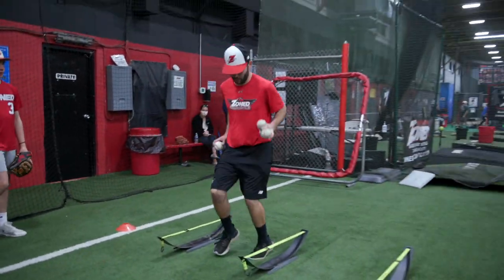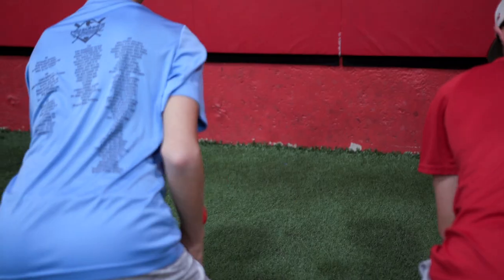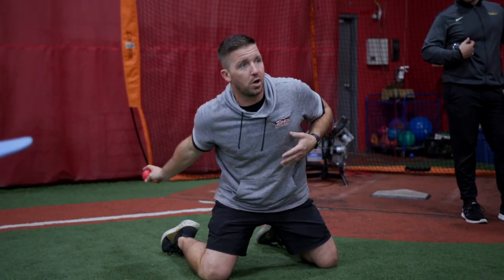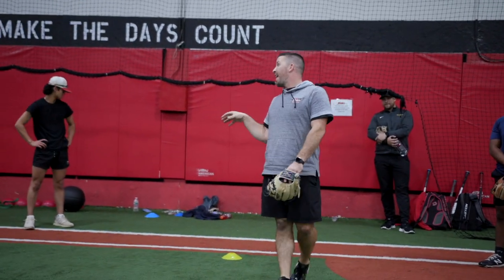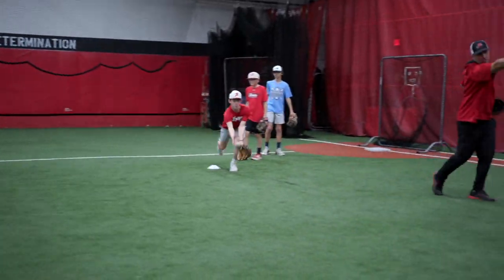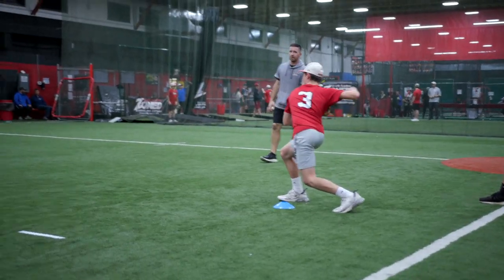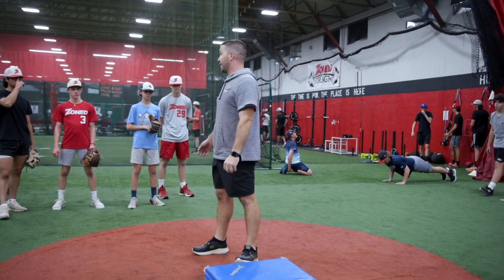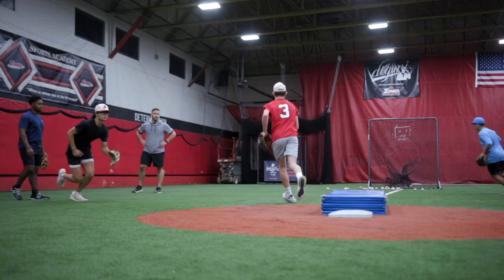Turn 2 MIDDLE INFIELD BASEBALL CLASS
Duke Baxter and Steve Nikorak lead a group of young men in their middle infield turn 2 baseball class. Using their years of baseball and coaching experience, they've put together a high level infield class for athletes striving to progress as a player.

Time codes:
0:00 - Intro
0:44 - Agility Warm Up Circuit
2:18 - Hand-Eye Coordination Warm Up
3:59 - Throwing Routine
4:44 - Pick Series and Footwork Drills
7:45 - Double Play Flip Series
12:46 - SS Double Play Footwork
14:35 - 2B Double Play Footwork
16:57 - Live Turn 2 Reps

Zoned is where an athlete has to be to succeed and we will have fun developing, getting educated, and practice dominating the diamond one pitch at a time.

►Where to follow and listen to Zoned Sports Academy